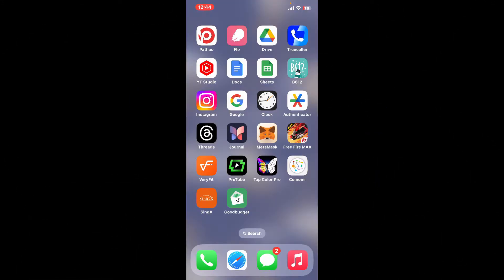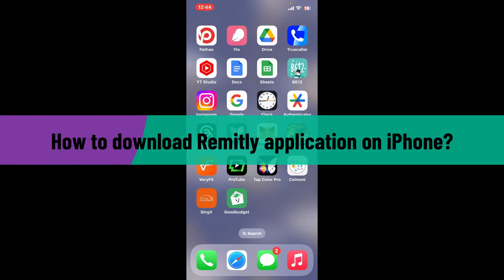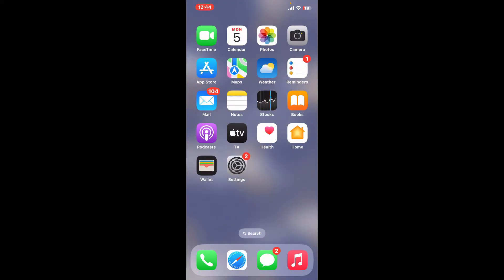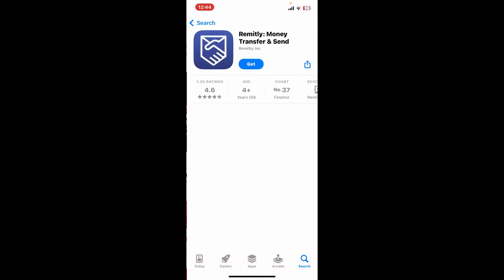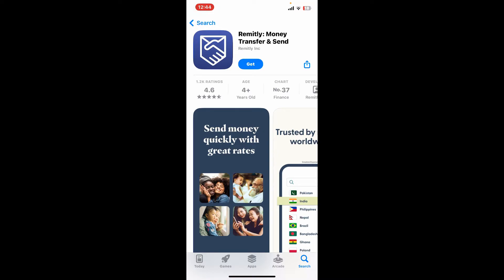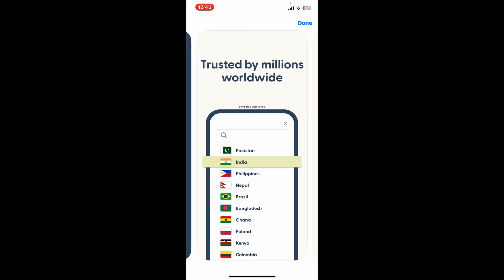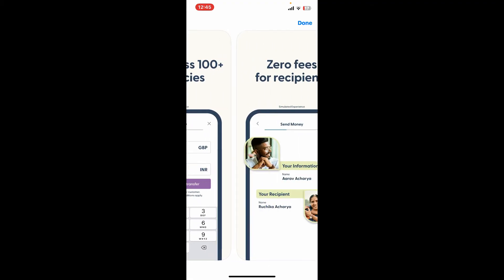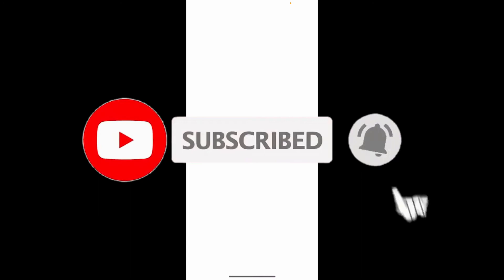How To Download Remitly App on iPhone? Install Remitly App 2024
Unlock seamless international money transfers by learning how to download the Remitly app on your iPhone. Our easy-to-follow tutorial guides you through the App Store process, ensuring you have the app at your fingertips. Whether you're sending money to family or managing cross-border transactions, Remitly simplifies the process.
Watch now and empower your financial flexibility – download the Remitly app on your iPhone today!